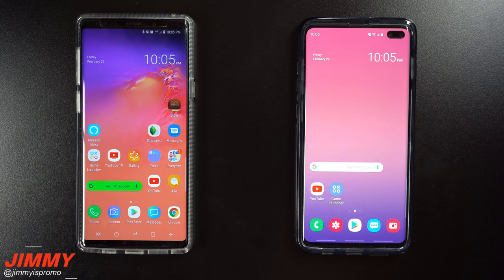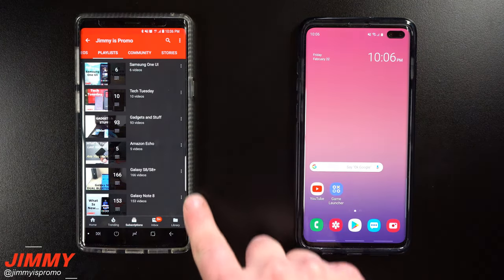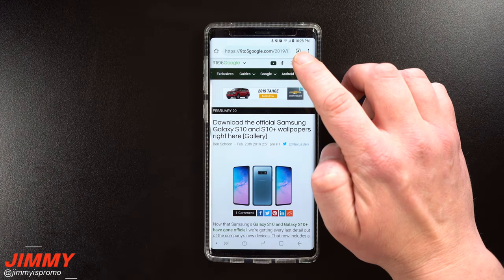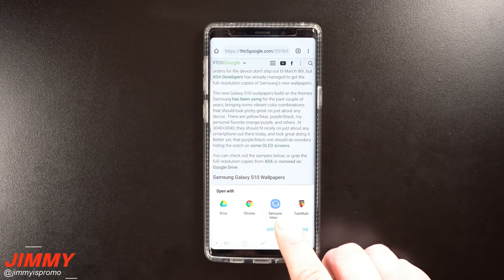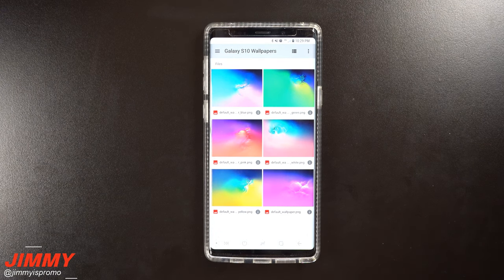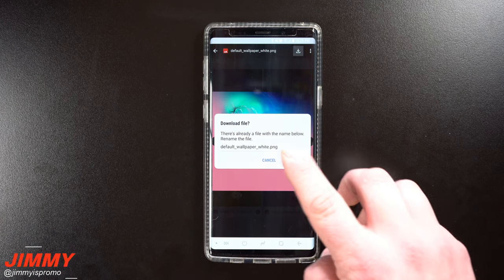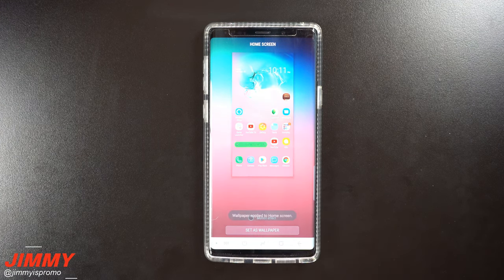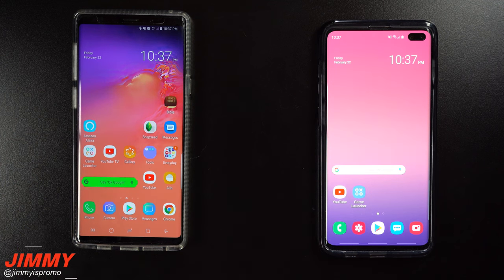Download The Official Samsung Galaxy S10 Wallpapers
Welcome to the home of the best How-to guides for your Samsung Galaxy needs. In today's video, we will go over how to download the official wallpapers from the Samsung Galaxy S10 onto your devices today.